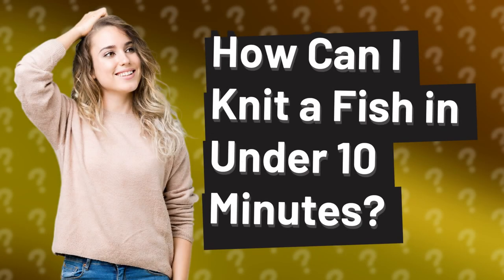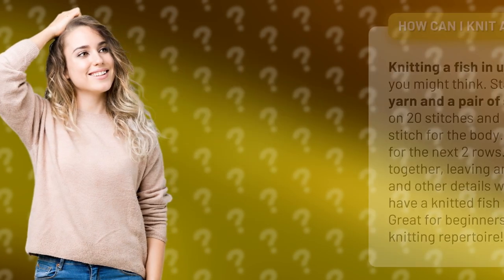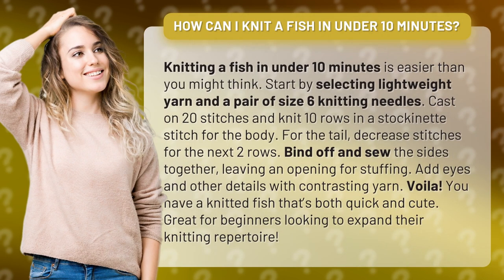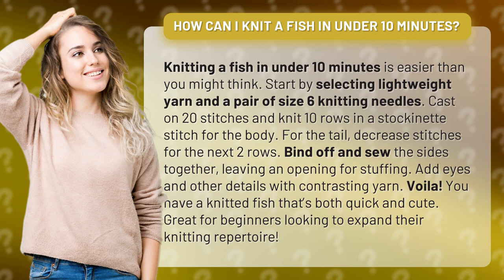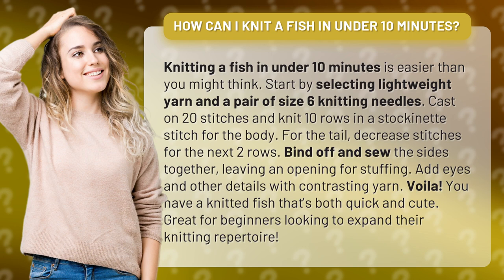How Can I Knit a Fish in Under 10 Minutes?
Knit a Fish in Under 10 Minutes: Quick and Cute Tutorial • Quick and Cute Knitted Fish Tutorial • Learn how to knit a fish in under 10 minutes with this quick and cute tutorial. Perfect for beginners, this video will guide you through the steps of creating a knitted fish using lightweight yarn and size 6 knitting needles. From casting on to adding details, you'll have a cute knitted fish in no time!